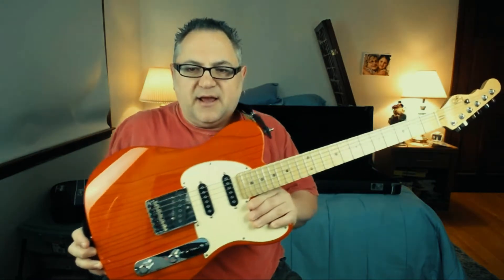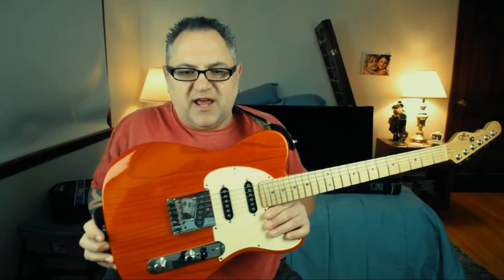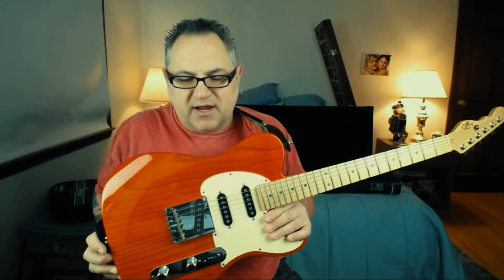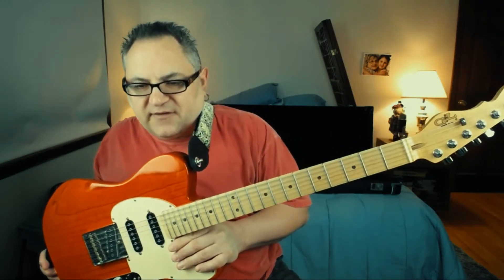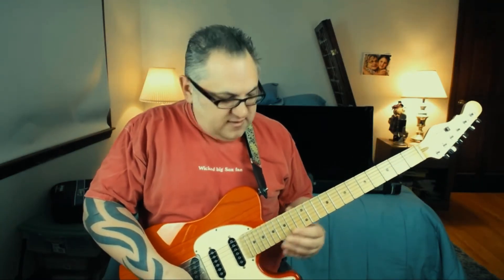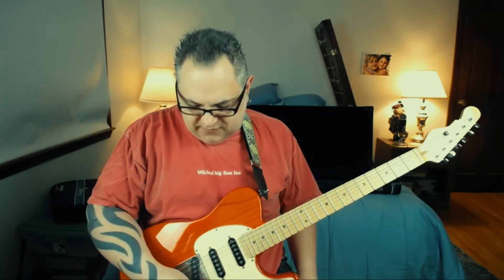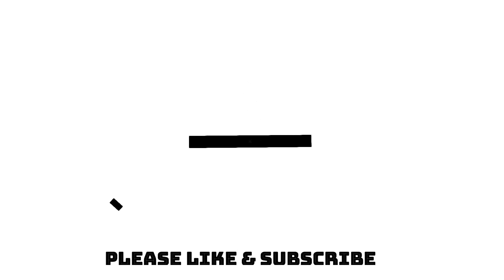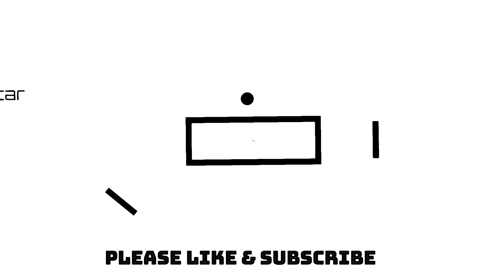LESSON - Eat That Question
A friend who is a an ex student asked that I show him the riff in Eat That Question by Frank Zappa so I thought I would oblige. Hope you enjoy this one. Long live Frank's music.